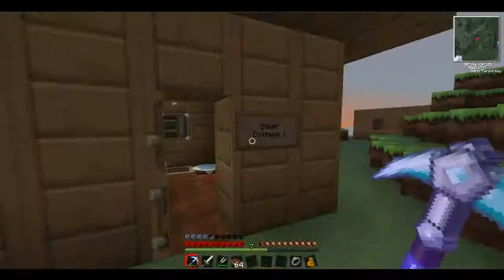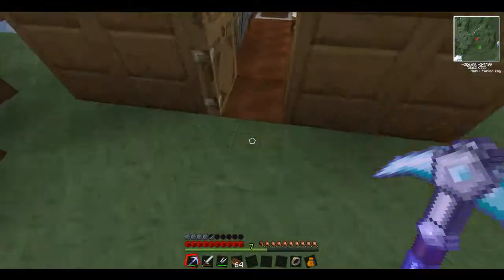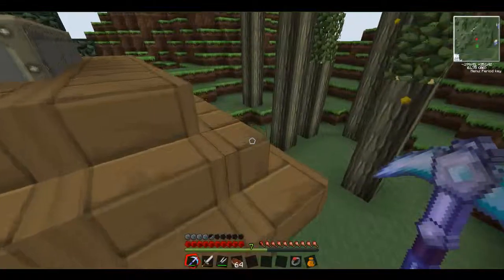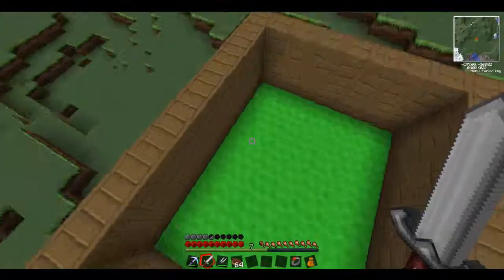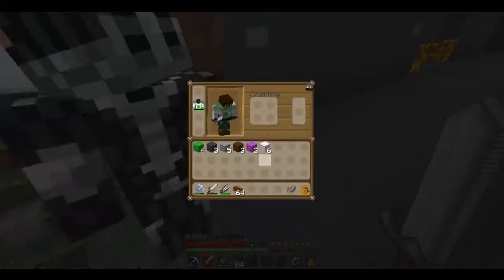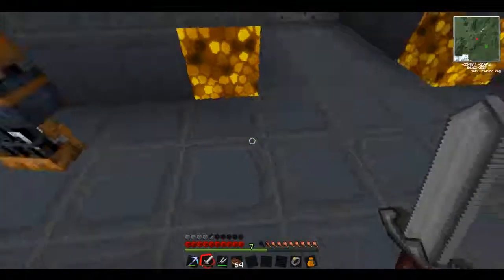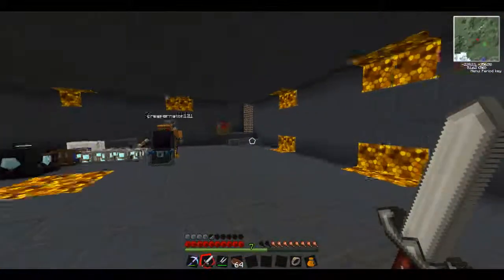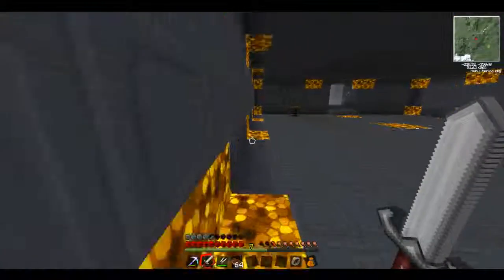Tekkit - Hamster's Solar Cottage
Links
How to get Minecraft:
Minecraft.net
How to get Tekkit:
technicpack.net